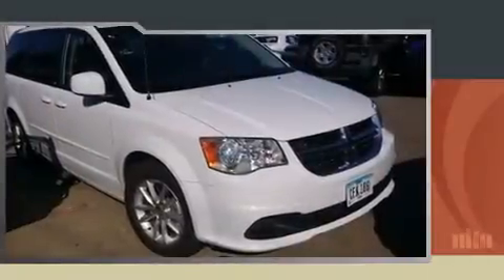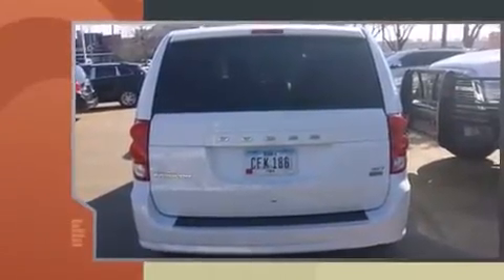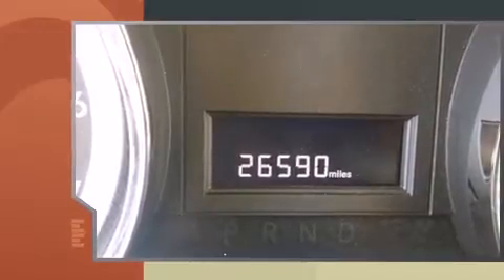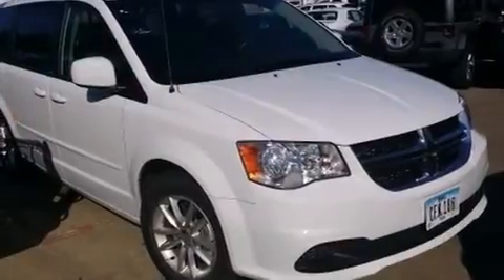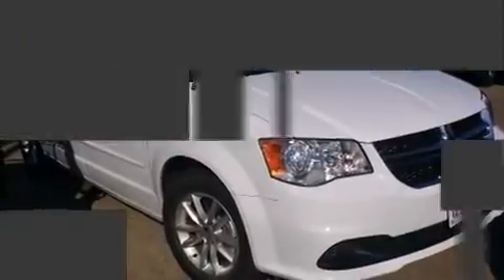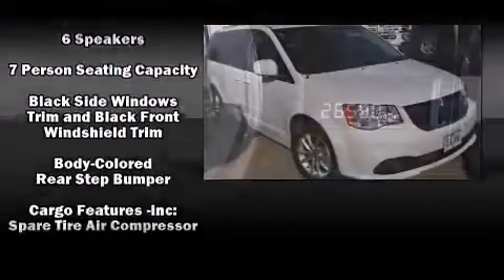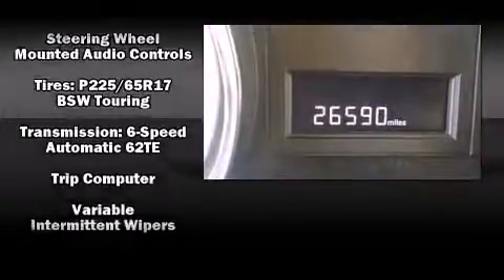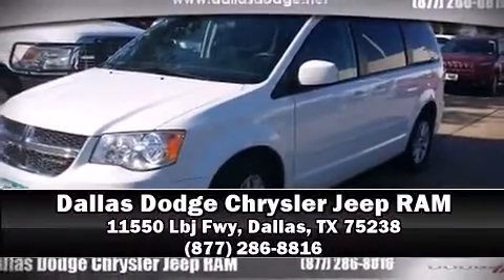2014 Dodge Grand Caravan SXT in Dallas, TX 75238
Treat yourself to a test drive in the 2014 Dodge Grand Caravan. It features an automatic transmission, front-wheel drive, and a refined 6 cylinder engine. Dodge infused the interior with top shelf amenities, such as: a tachometer, front bucket seats, front and rear air conditioning, power door mirrors, a power rear cargo door, an overhead console, and power windows. Storage solutions are integrated throughout the interior, demonstrating thoughtful attention to detail. Power adjustable pedals allow the driver to optimize his or her driving position, enhancing visibility, comfort and safety. Passengers in the third row enjoy seat back reclining functionality, providing an extra level of comfort and convenience. Enjoy your favorite music via the stereo system, which includes a CD player with MP3 capability, steering wheel mounted audio controls, and 6 speakers, enhancing the audio experience throughout the interior. Passenger security is always assured thanks to various safety features, such as: dual front impact airbags with occupant sensing airbag, head curtain airbags, traction control, anti-whiplash front head restraints, a panic alarm, and 4 wheel disc brakes with ABS. Brake assist technology provides extra pressure when applying the brakes. A Carfax history report provides you peace of mind by detailing information related to past owners and service records. We pride ourselves in consistently exceeding our customer's expectations. Please don't hesitate to give us a call.